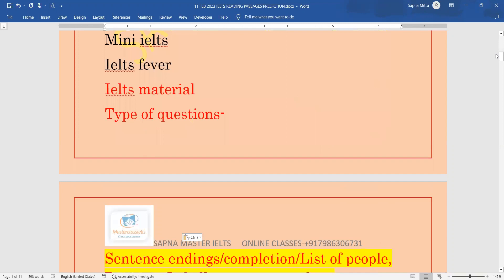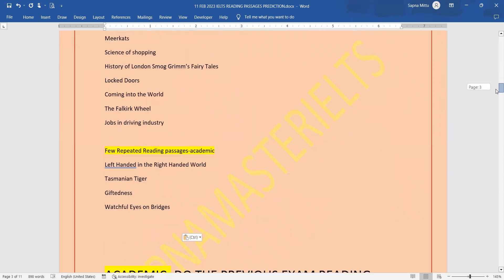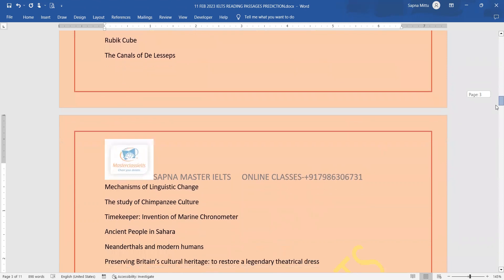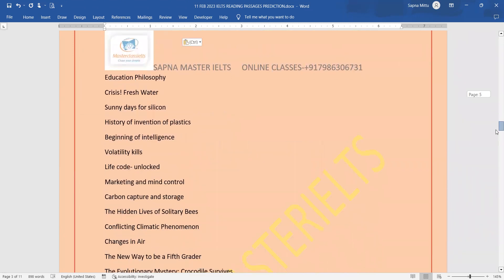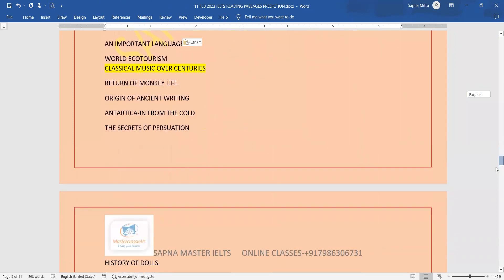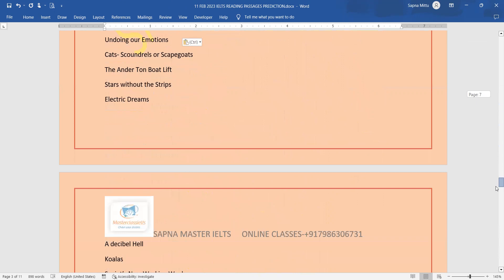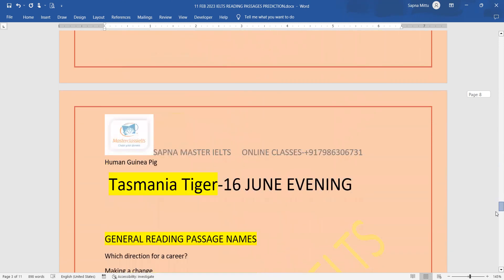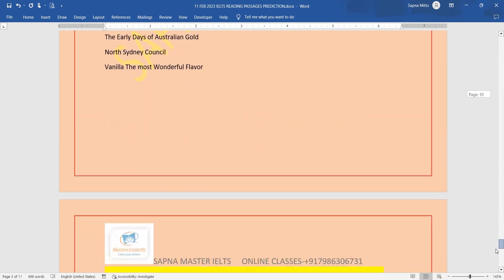11 Feb Reading Passage Names | Academic-Gen | Morning & Evening Slot | IDP Reading Passages in Exam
Must watch full list of reading Passages for ielts test on 11 feb 2023 with prediction
Also watch 11 feb full prediction video for all modules